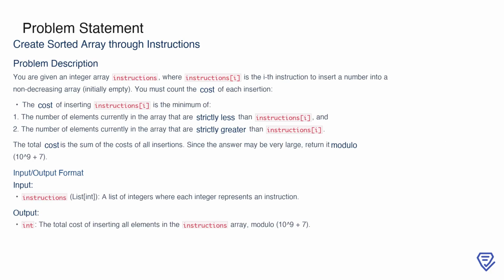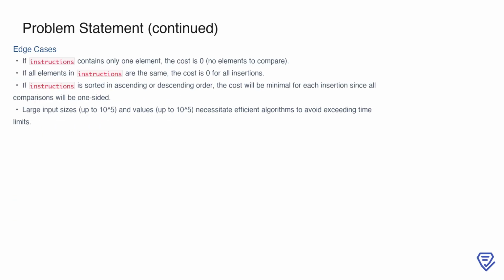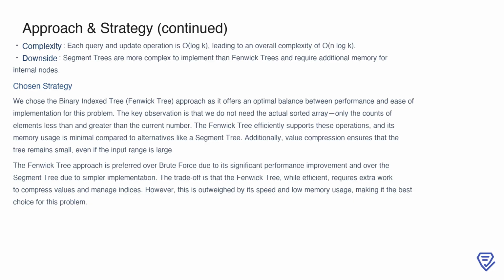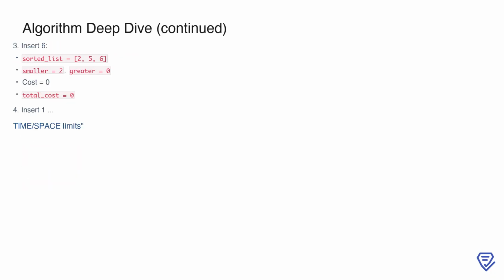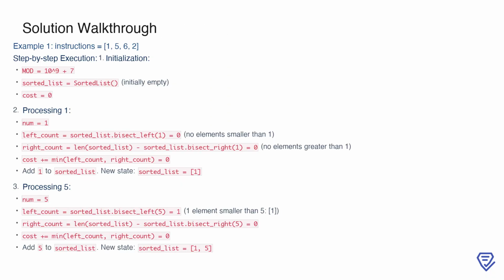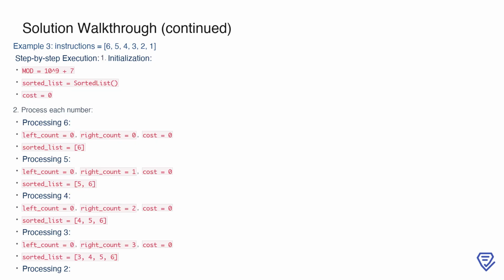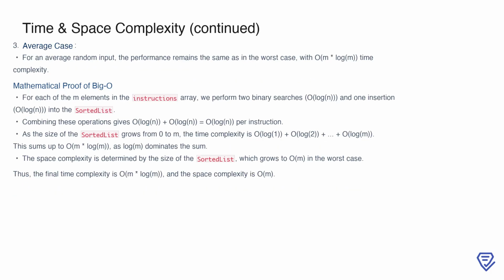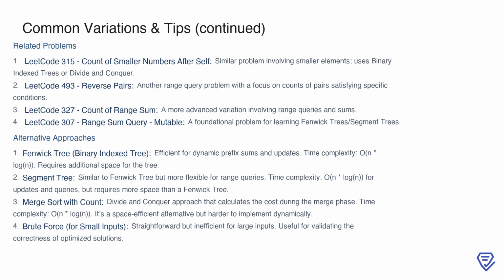LeetCode 1649: Create Sorted Array through Instructions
Difficulty: Hard

📚 Topics: Array, Binary Search, Divide and Conquer, Math, Sorting

⏱️ Timestamps:
00:00 - LeetCode 1649: Create Sorted Array through Instructions
00:19 - Problem Statement
01:13 - Problem Statement (continued)
02:06 - Problem Statement (continued)
03:05 - Problem Statement (continued)
04:29 - Problem Statement (continued)
05:15 - Approach & Strategy
06:30 - Approach & Strategy (continued)
07:57 - Approach & Strategy (continued)
09:06 - Algorithm Deep Dive
09:49 - Algorithm Deep Dive (continued)
10:45 - Algorithm Deep Dive (continued)
11:35 - Algorithm Deep Dive (continued)
12:32 - Algorithm Deep Dive (continued)
13:19 - Algorithm Deep Dive (continued)
14:03 - Python Implementation
15:50 - Java Implementation
16:57 - Java Implementation (continued)
17:54 - Solution Walkthrough
18:49 - Solution Walkthrough (continued)
19:46 - Solution Walkthrough (continued)
20:56 - Solution Walkthrough (continued)
21:45 - Solution Walkthrough (continued)
22:55 - Solution Walkthrough (continued)
23:36 - Time & Space Complexity
24:21 - Time & Space Complexity (continued)
25:03 - Time & Space Complexity (continued)
25:47 - Time & Space Complexity (continued)
26:35 - Time & Space Complexity (continued)
27:25 - Common Variations & Tips
28:49 - Common Variations & Tips (continued)
30:06 - Common Variations & Tips (continued)
31:32 - Conclusion
31:51 - Thank You!